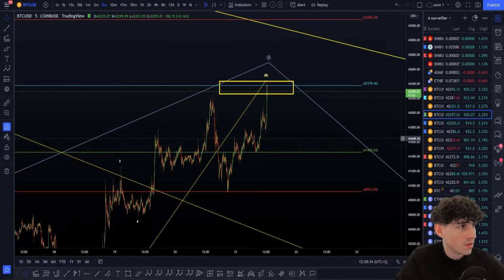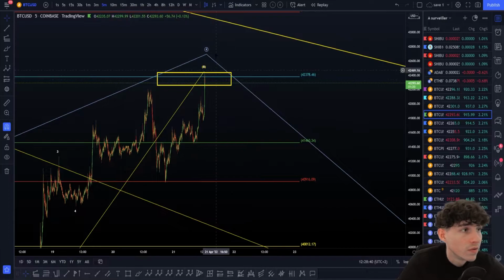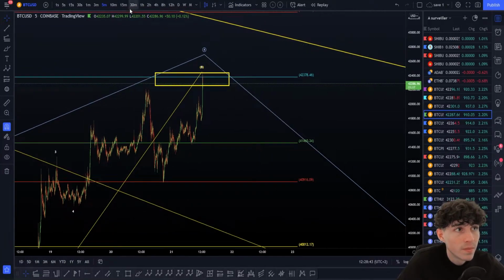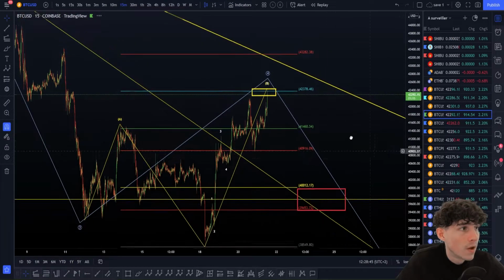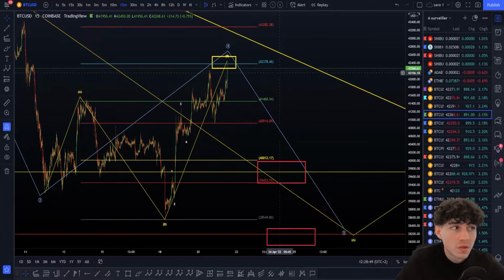BITCOIN (BTC) ELLIOTT WAVES UPDATE (37k incoming ??)